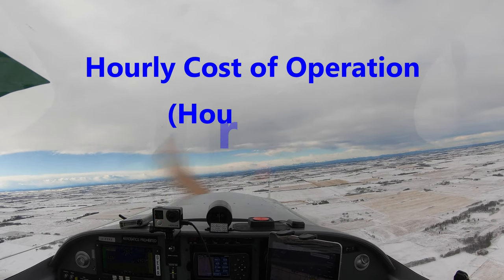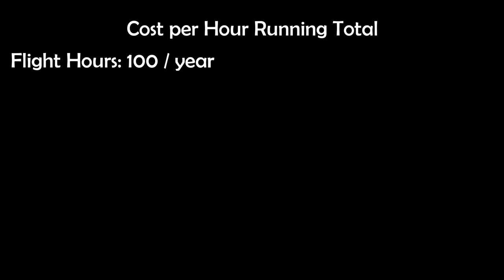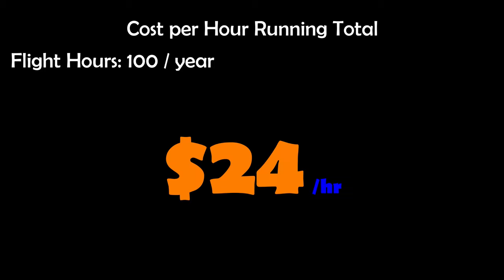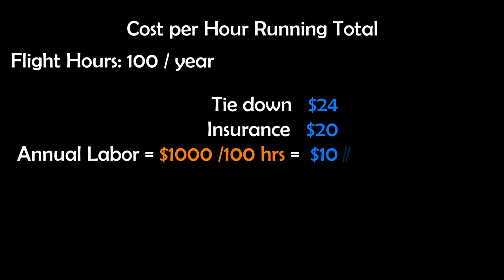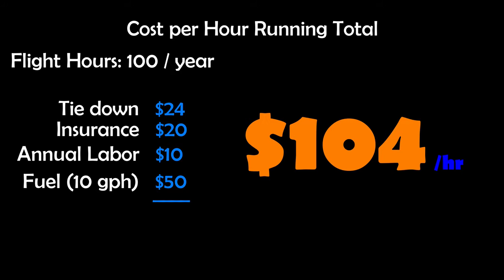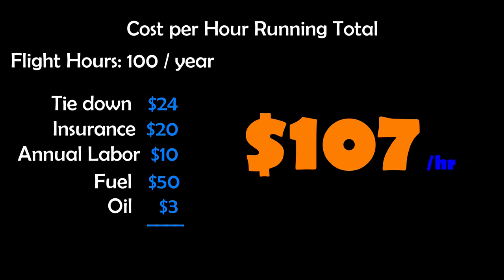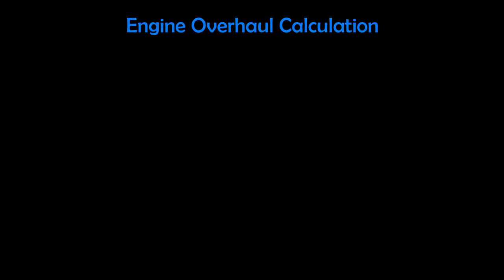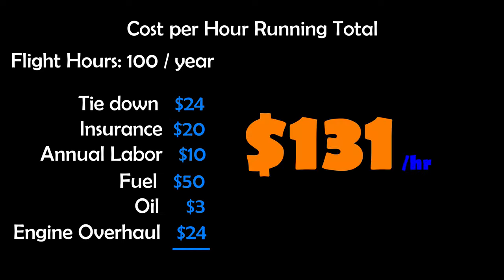Buy your own plane. Breaking down the costs.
Want to buy your own plane? Do you want to know what it costs to maintain your own plane. What are the hidden costs of airplane ownership? Is the cost reasonable enough that makes it better to own instead of renting? This is what I hope to help you answer in this video.

Welcome to HUD Pilot's take on what it costs to operate an airplane on an hourly basis. Let's tally up some of the numbers as we go through this video. Now, there is no way to cover every single little thing that you could encounter in your operating costs, but I cover the major things that would impact your hourly rate: all the common things that I have encountered and that most will definitely come across.

Please enjoy. I hope this helps you head in the right direction.

Blue skies!!
Tony